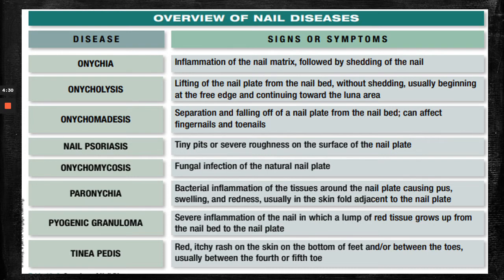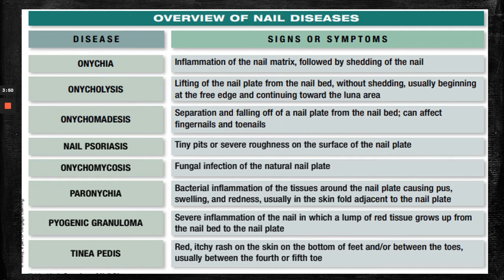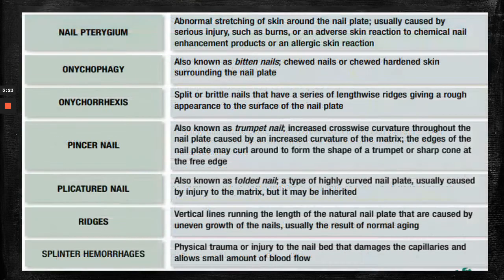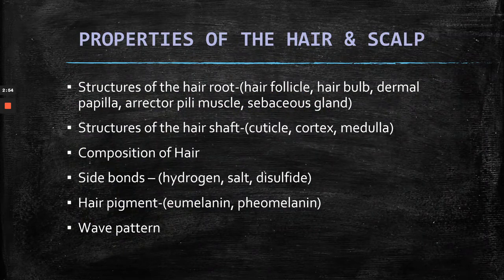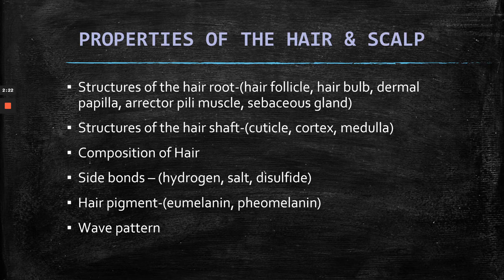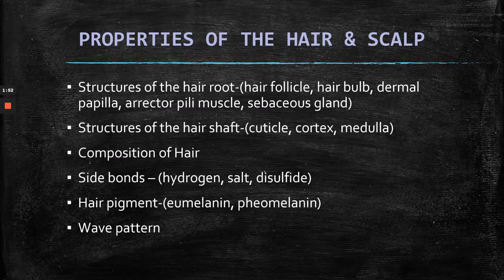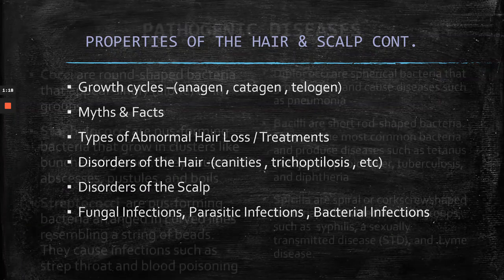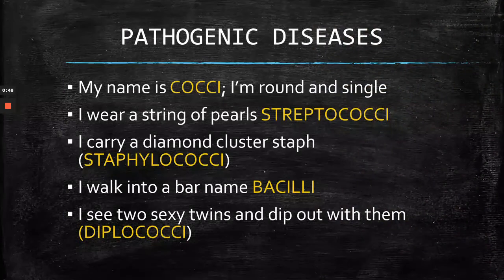Cos TDLR Infection Control Part 2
Topic 2 Infection Control (28%; 28 questions) focusing on Nail Diseases & Disorders, Hair Analysis, Scalp Analysis